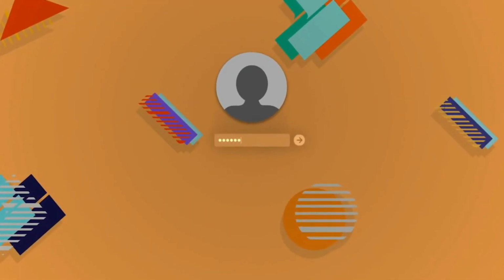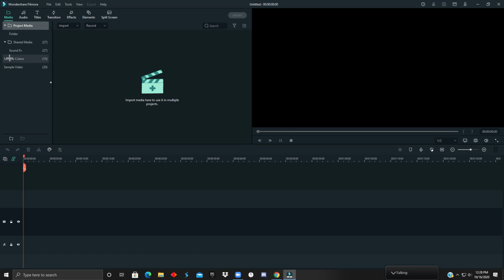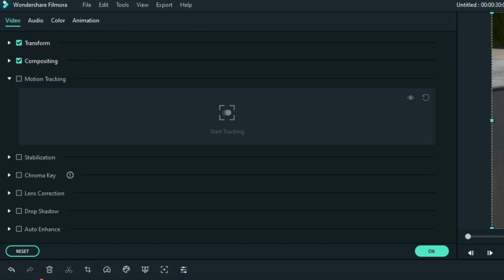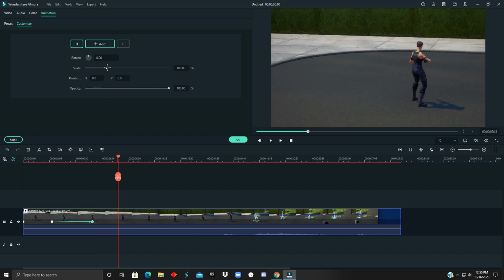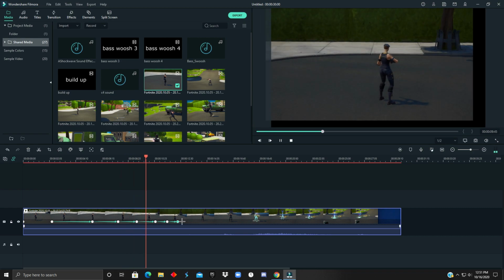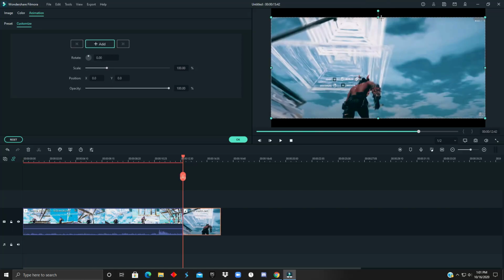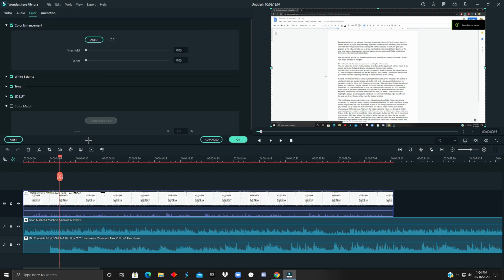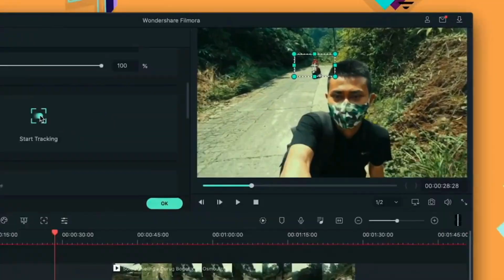Wondershare FILMORA X Is Here: EVERYTHING NEW (Under 5 Mins)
150 likes and I will drop an advanced filmora x tutorial.

FILMORA X Is Here: EVERYTHING NEW (Under 5 Mins)
Wonderhsare filmora just released their brand new version, filmora 10 or filmora x. Filmora x comes with motion tracking, keyframes, audio ducking, color matching and many more for you to discover on your own.
This time, we packed in new exciting features like motion tracking, keyframing, color matching, and audio ducking to help you save time and focus on your creativity.